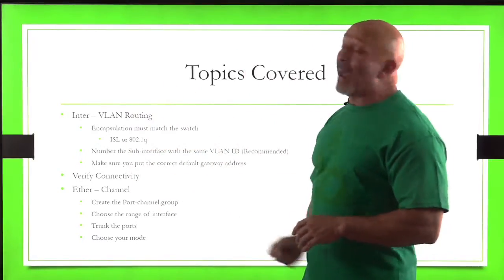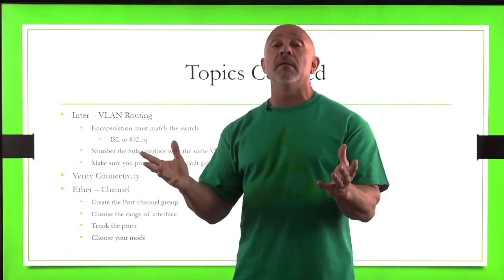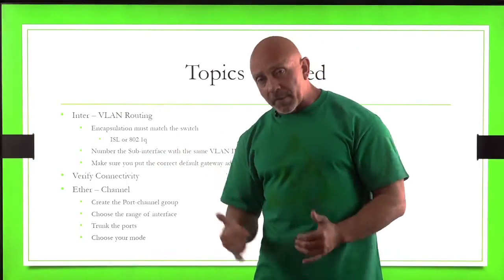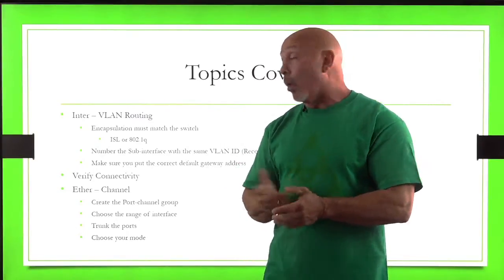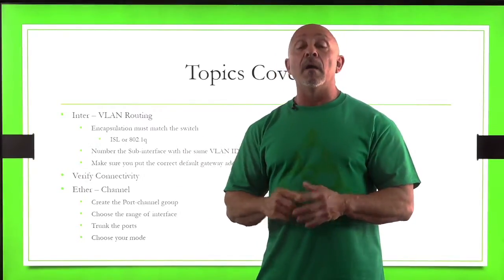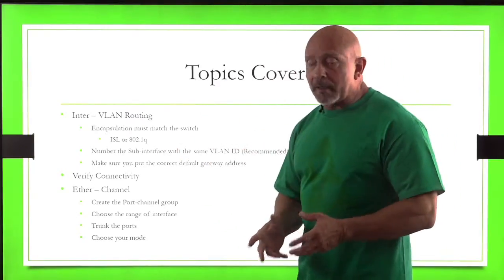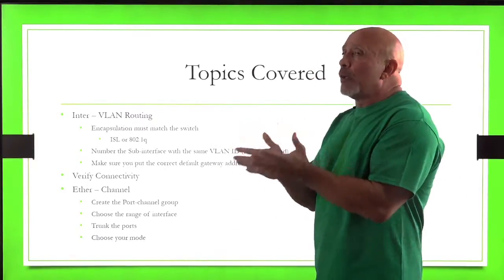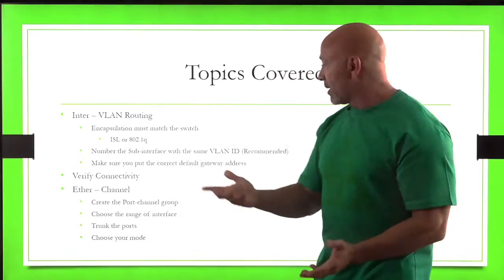S17L89 Summary of Section 17